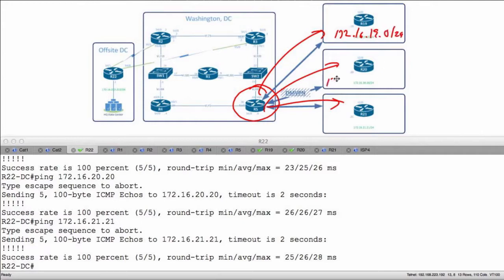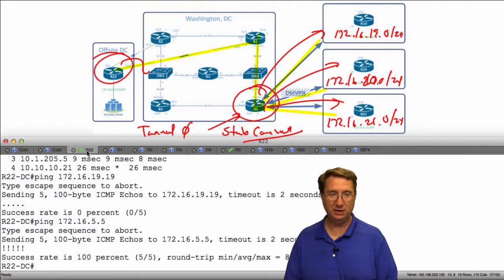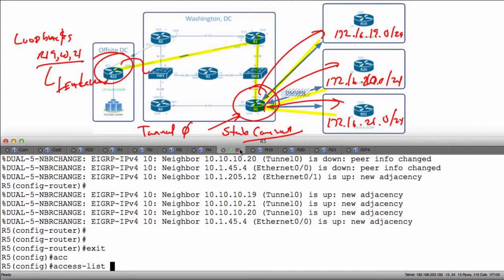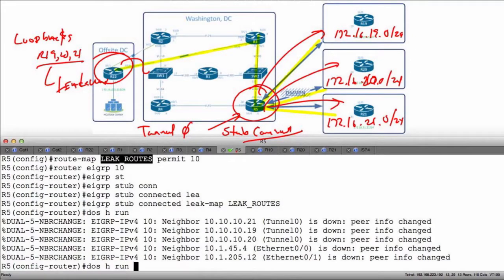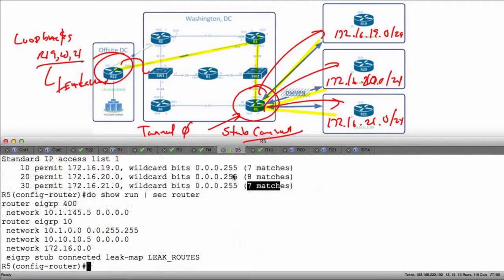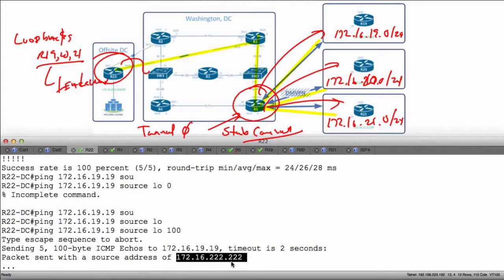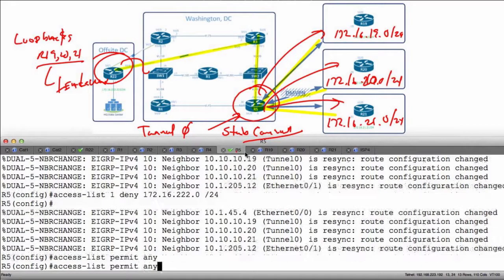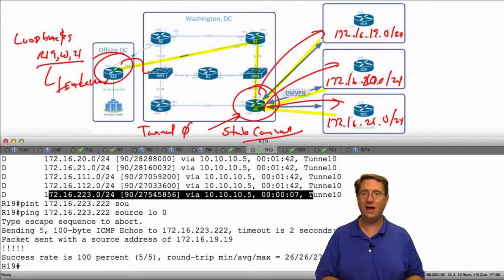67 IPExpert EIGRP Stub Routing with Leak Maps